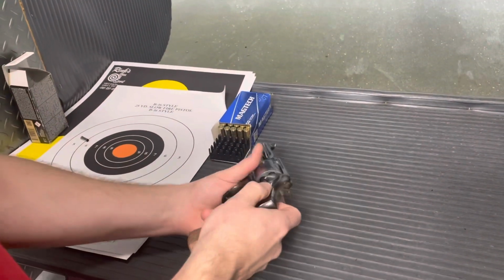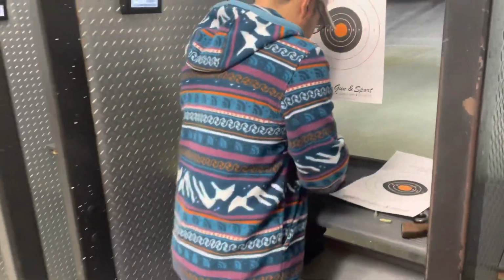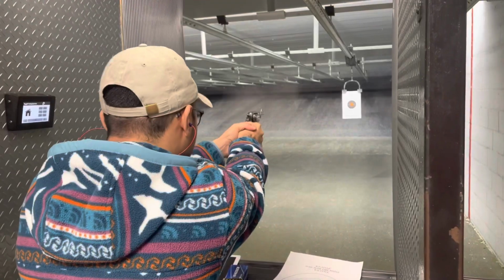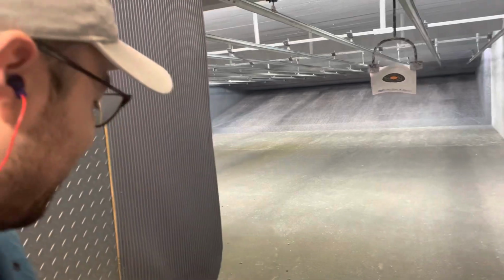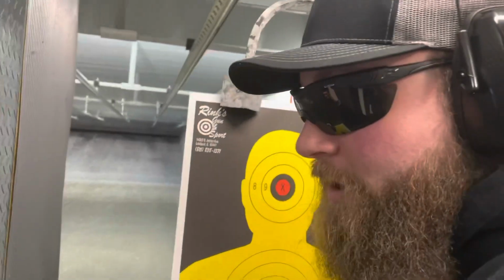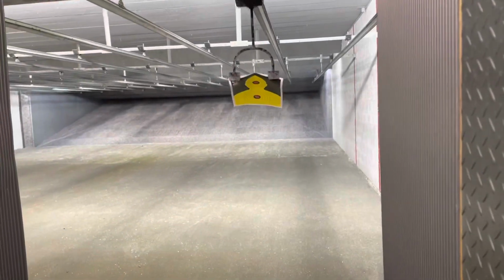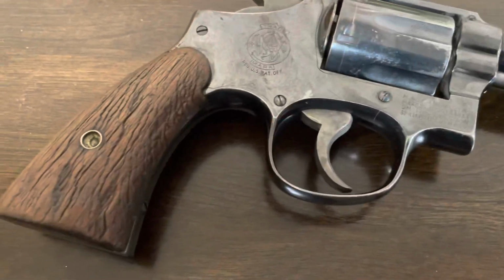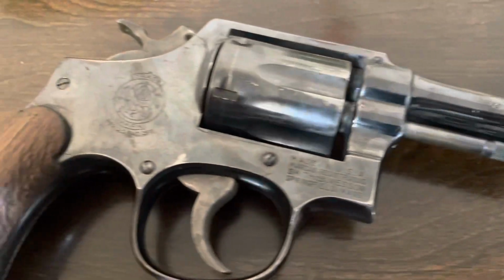Smith and Wesson model 10-5 // at the range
first time going to the range with this smith and wesson. it's from the 60s and still shooting great definitely built well. plan to practice more. 38 special ammo is becoming more available￼ still expensive but at least I can get my hands on it.